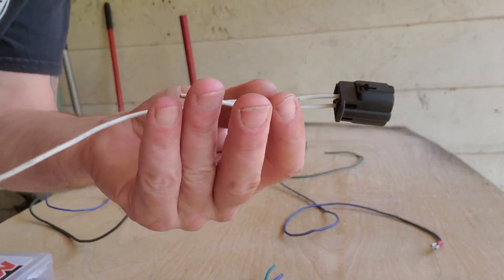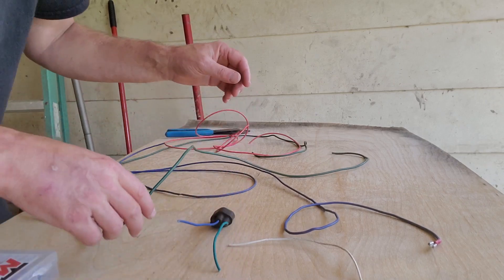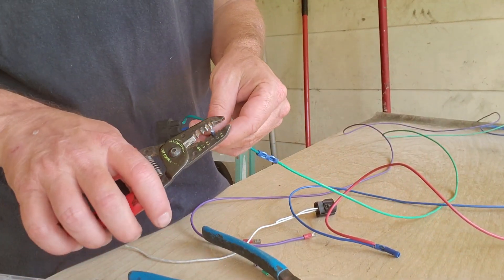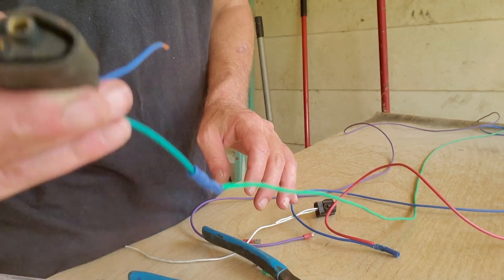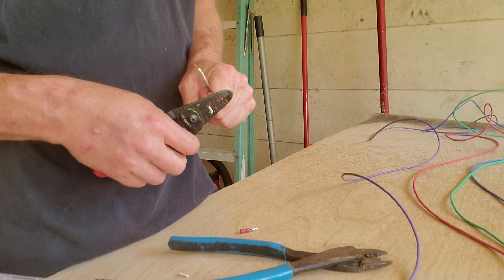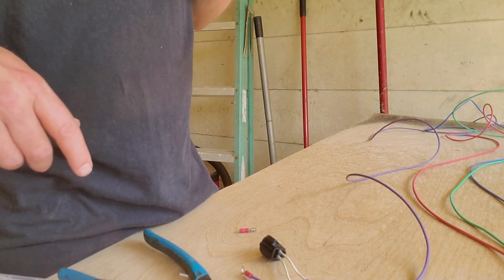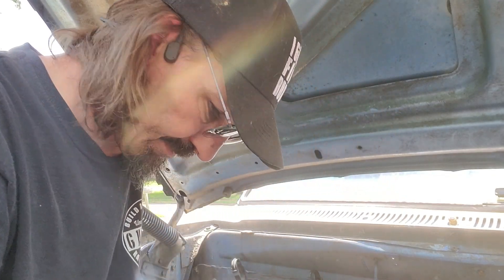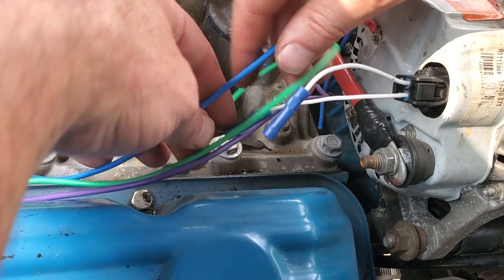How To Wire An External Voltage Regulator For A Chrysler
In this tutorial, we will walk you through the process of wiring a Chrysler voltage regulator. If you own a Chrysler vehicle and are experiencing electrical issues or have a faulty voltage regulator, this video is for you.

A voltage regulator plays a crucial role in maintaining a steady electrical supply to the various components of your vehicle. By regulating the voltage output from the alternator, it ensures that the electrical system operates smoothly and protects sensitive electronics from damage.

In this comprehensive step-by-step guide, we will cover everything you need to know to wire a Chrysler voltage regulator correctly. Whether you're a seasoned DIY enthusiast or a beginner, our detailed instructions will help you complete the task with confidence.

Here's an overview of the topics we'll cover:

Introduction to Voltage Regulators: We'll explain the importance of voltage regulation in a vehicle's electrical system and the role of the Chrysler voltage regulator.

Safety Precautions: Safety is paramount when working with electrical components. We'll outline essential safety measures to follow throughout the process.

Tools and Materials: We'll provide a list of the necessary tools and materials you'll need to wire a Chrysler voltage regulator.

Locating the Voltage Regulator: We'll guide you on how to locate the voltage regulator in your Chrysler vehicle.

Understanding the Wiring Diagram: We'll decipher the wiring diagram for the voltage regulator and explain the different terminals and their functions.

Wiring Procedure: We'll demonstrate the correct wiring connections, ensuring proper polarity and secure connections.

Testing and Troubleshooting: We'll explain how to test the voltage regulator after wiring it and troubleshoot common issues that may arise.

Remember, improper wiring can lead to electrical problems or even damage your vehicle's electrical system. Following this tutorial will help you avoid costly mistakes and ensure a safe and reliable wiring job.

Whether you're restoring a classic Chrysler vehicle or simply need to replace a faulty voltage regulator, this tutorial will provide you with the knowledge and confidence to successfully wire a Chrysler voltage regulator.